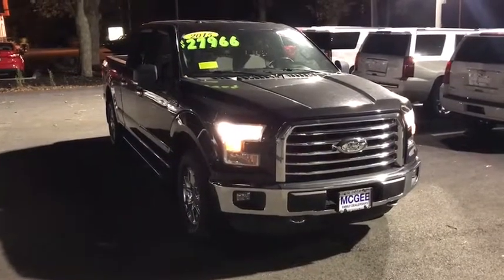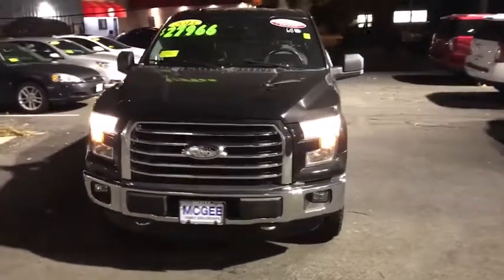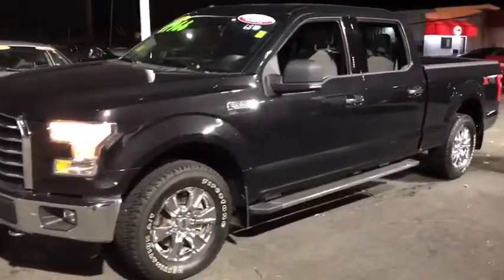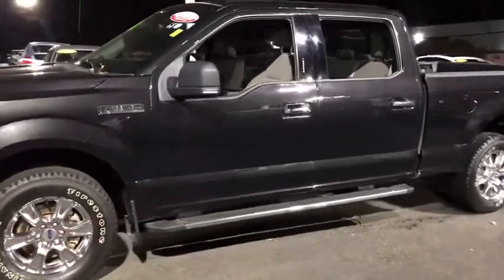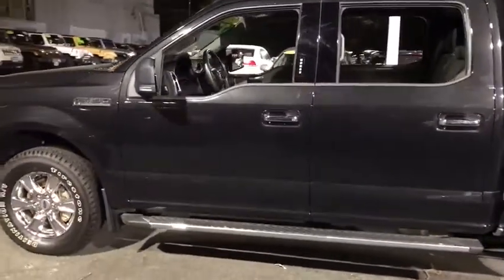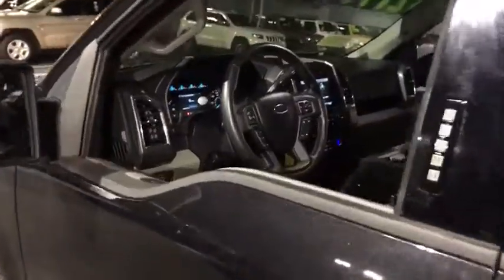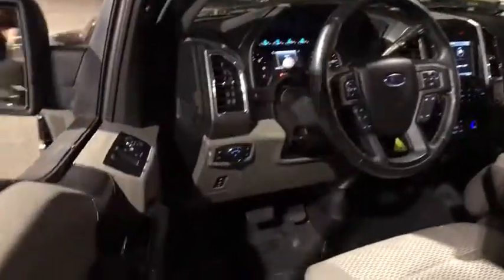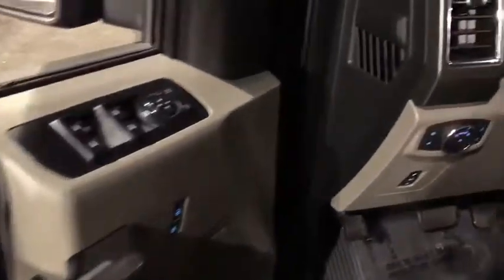2015 Ford F-150 Plymouth, Marshfield, Pembroke, Weymouth, and Brockton, MA IC5601P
McGee Preowned Superstore: Servicing Plymouth, Massachusetts near Marshfield, Pembroke, Weymouth, and Brockton, MA.
2015 Ford F-150  - Stock#: IC5601P - VIN#: 1FTFW1EF6FFA00604

: 2015 Ford F-150 XLT - McGee 136 Point Certified Inspection. JUST REPRICED FROM $28,941, EPA 21 MPG Hwy/15 MPG City! $1,800 below Kelley Blue Book! Heated Seats, Flex Fuel, 4x4, CHROME STEP BARS, EQUIPMENT GROUP 302A LUXURY, Clean CARFAX report! CLICK NOW! KEY FEATURES INCLUDE: Privacy Glass, Keyless Entry, Child Safety Locks, Electronic Stability Control, Brake Assist. OPTION PACKAGES: EQUIPMENT GROUP 302A LUXURY: LED Box Lighting, 4.2 Productivity Screen in Instrument Cluster, Reverse Sensing System, Class IV Trailer Hitch Receiver, smart trailer tow connector and 4-pin/7-pin wiring harness, SYNC w/MyFord Touch, voice-activated, in-vehicle connectivity system, 8.0 center-stack touch screen w/audio control and compass, 2 USB charging ports, 110V/400W Outlet, XLT Chrome Appearance Package, 2 chrome front tow hooks, Tires: P275/65R18 OWL Automatic Transmission, Chrome Billet Style Grille w/Chrome Surround, black mesh insert, Chrome Step Bars, Chrome Door & Tailgate Handles w/Body-Color Bezel, bezel on side doors and black on tailgate, Wheels: 18 Chrome-Like PVD, Single-Tip Chrome Exhaust, Rear Under-Seat Storage, 10-Way Power Driver's & Passenger Seats, power driver and passenger lumbar Clean CARFAX report! VEHICLE REVIEWS: Great Gas Mileage: 21 MPG Hwy. PRICED TO MOVE: Was $28,941. BUY FROM AN AWARD WINNING DEALER: Here at McGee Pre-Owned Superstore, Customer Service is our #1 priority. The McGee Family Dealerships have been serving the South Shore for over 40 years and we would love to make you part of our family. When you purchase your pre-owned vehicle from McGee, it's a personal transaction between our family and yours. We understand our customers are our reason for being in business. Feel free to set up a test drive or discuss your options with our friendly sales staff - Call, Click or Visit! Please confirm the accuracy of the included equipment by calling us prior to purchase. Tax, title, registration and Doc fee Extra.